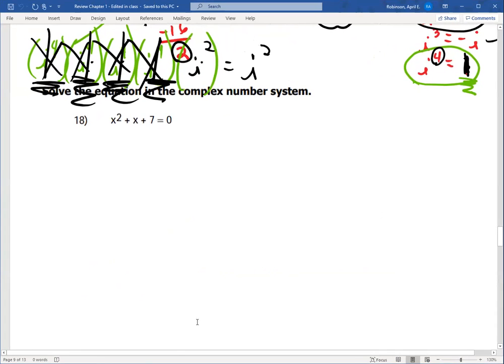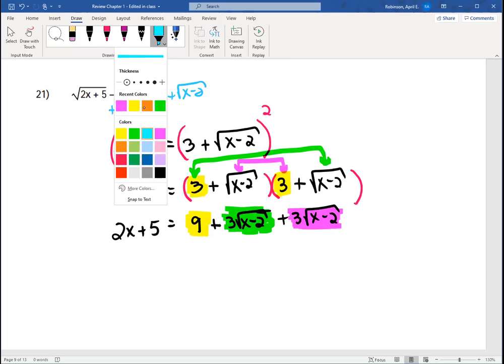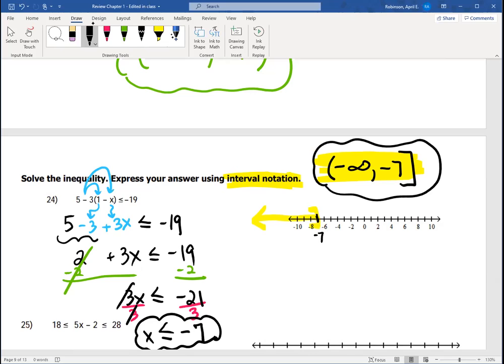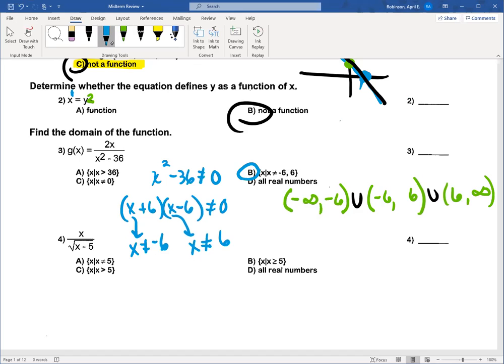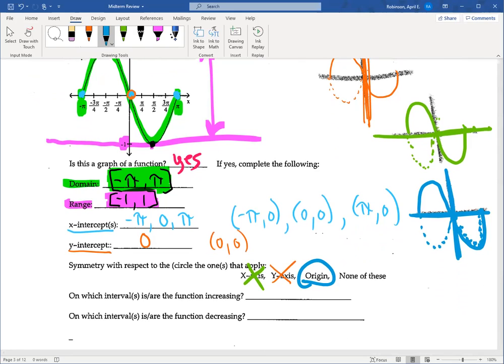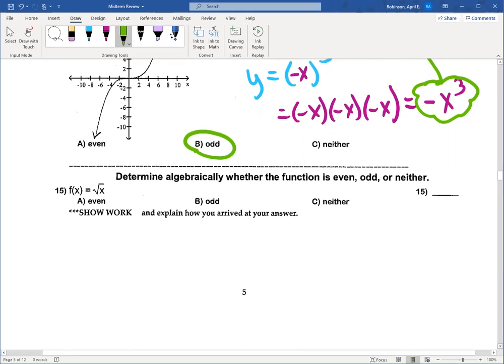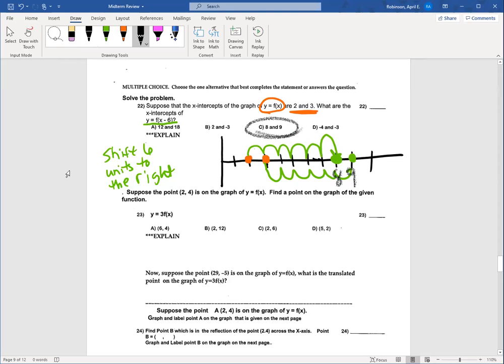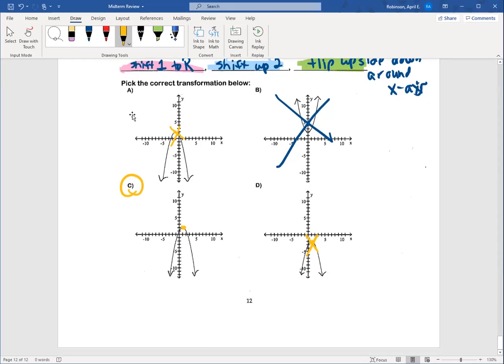10 - 12 - 2020 Lecture MAT 136 Midterm Review